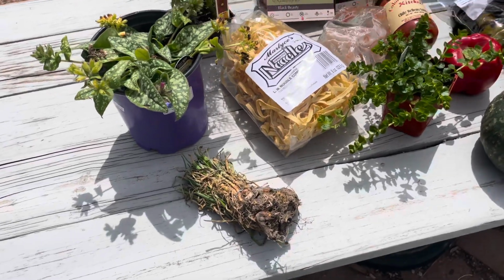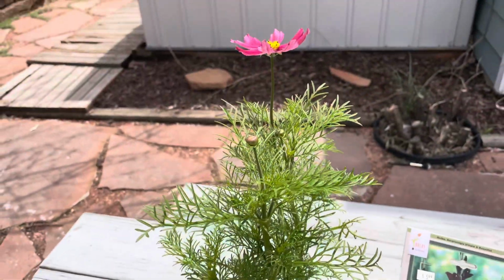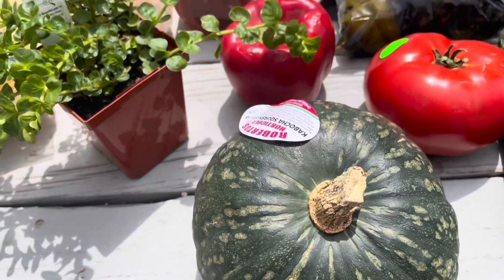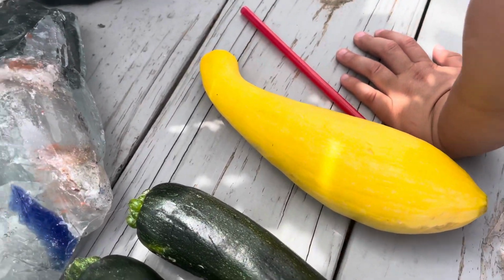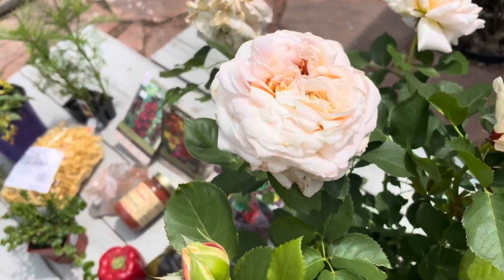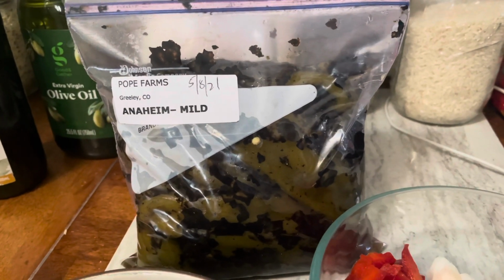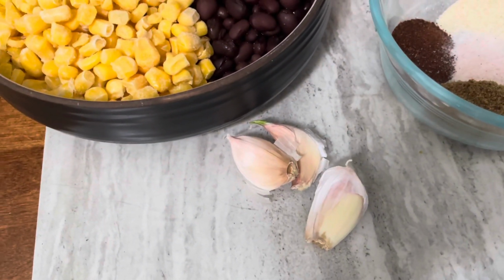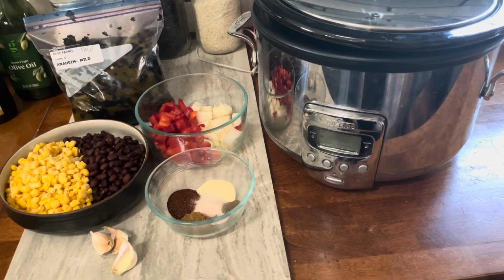FARMERS MARKET HAUL| CROCKPOT CHILI RELLENO SOUP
Hey everyone, welcome back and hello if you are new!! Come see our farmers market haul! This video is in collab with my good friend Tamara, we are showing you some amazing finds at our local farmers market, I hope you enjoy 🥰
With Love
Mountain Momma

Chili Relleno Sauceish Soup :)

1/2 Red Bell Pepper
1/2 Yellow Onion
5 Anaheim Chilies
1 cup frozen corn
1 can rinsed black beans
8oz water
Salt, pepper, onion powder, cumin, chili powder

Cook on low for 8 hours, and serve over rice, in a burrito, blend to make salsa, in a salad, or however you would like! ❤️

Favorite links:

Zoodle Maker:

My vacuum:

My camera:

Favorite Herbal Tinctures for postpartum:

Red Sweater:

Baby wrap:

Travel system:

Favorite Lip shade:

Cloth Diapers:

With love
Mountain Momma